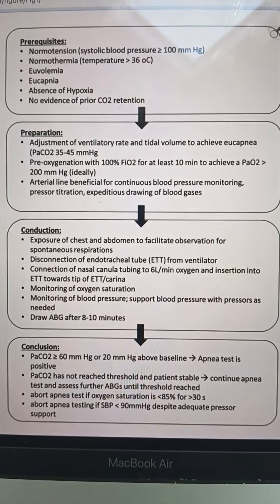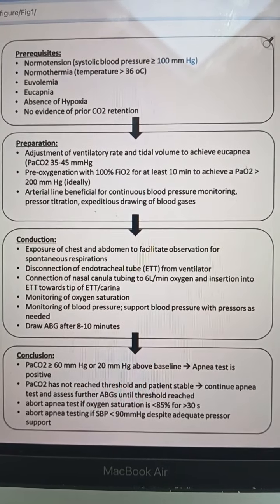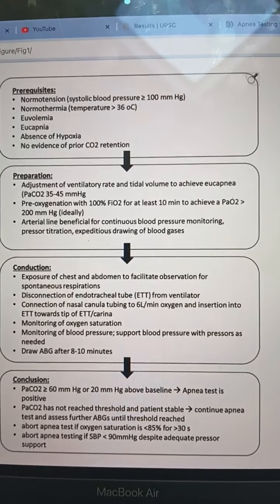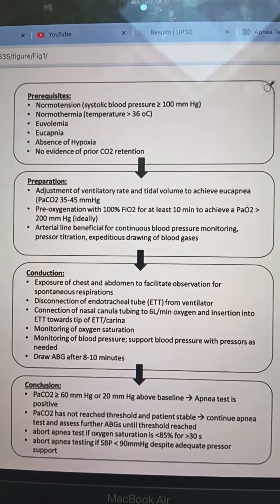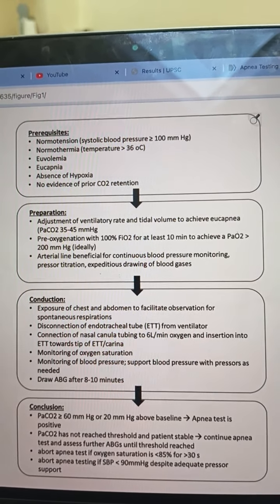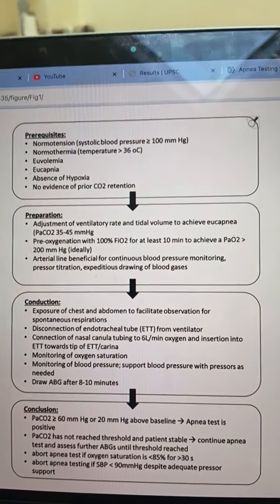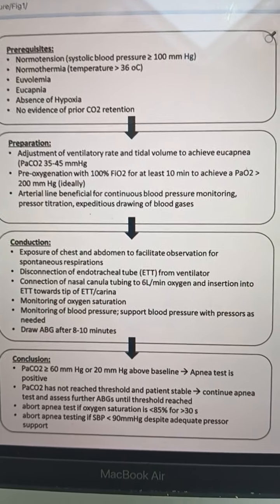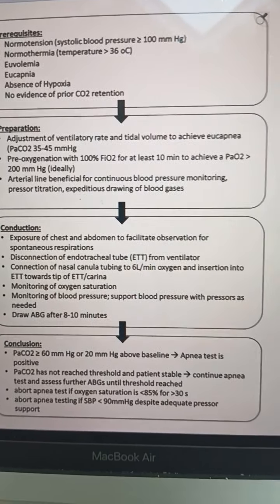Apnea test for brain death, anaesthesia, icu